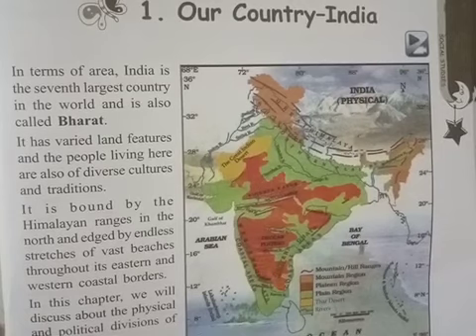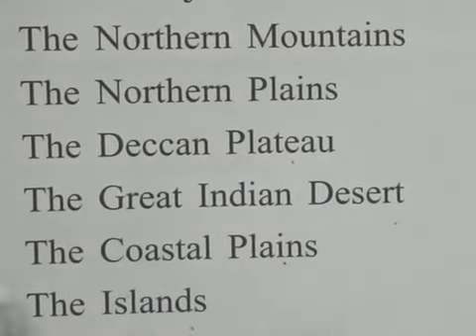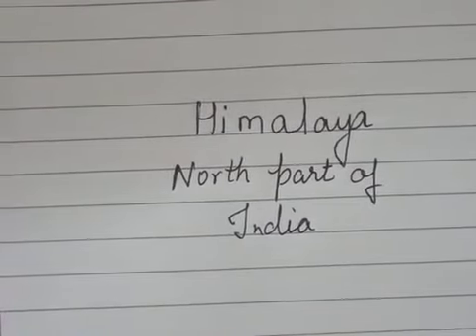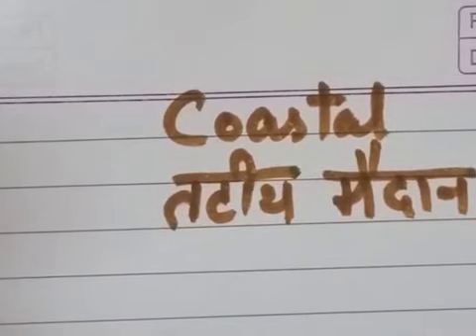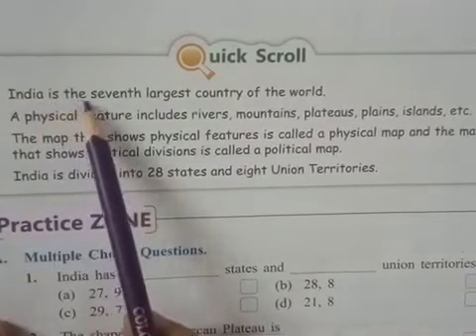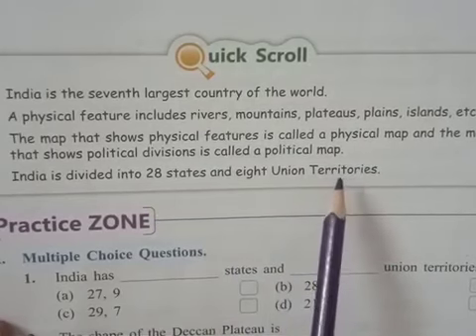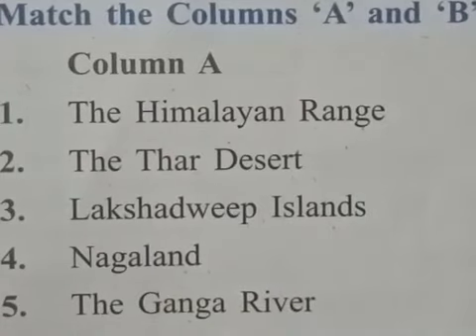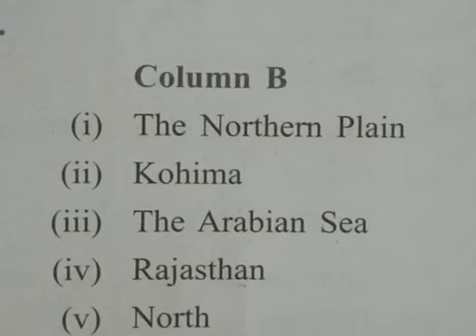Class-3 Day-63 SST Ch-1 Lecture-3 (Our Country India)Topic Summary